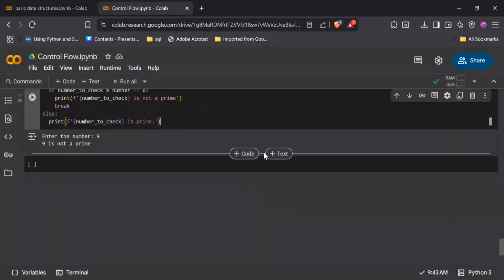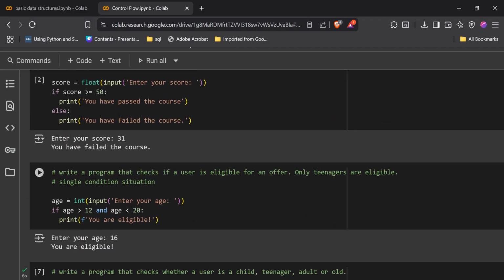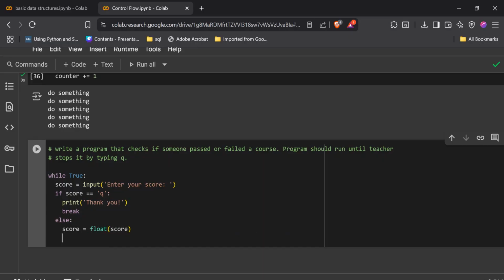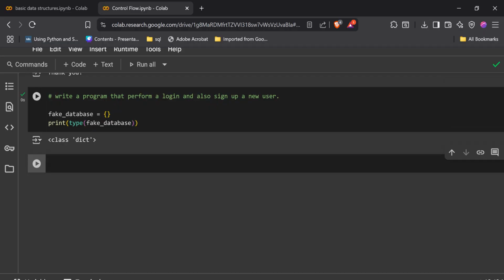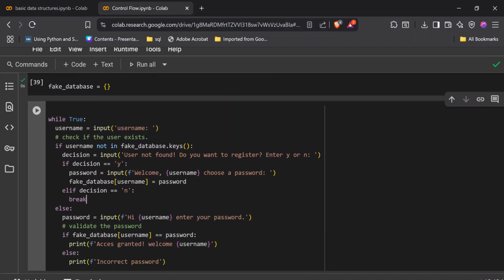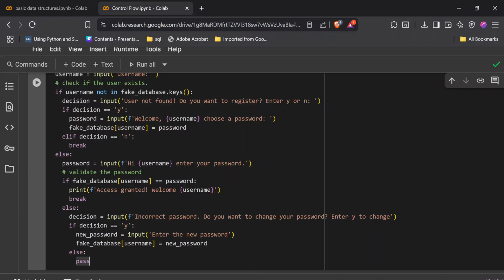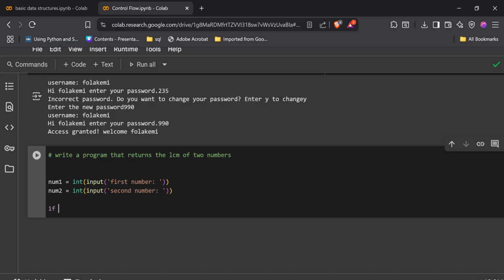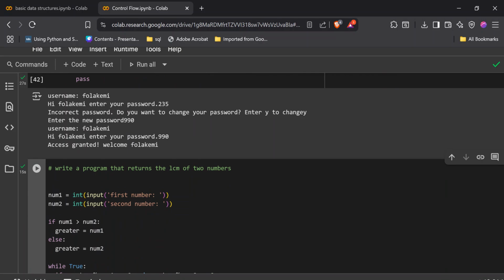Control Flow 3 - WHILE LOOP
This is the ninth video in the Python Fundamentals for Data Science and Analytics playlist. It covers while loops, which allow code to repeat as long as a condition is true. Viewers will learn how to construct while loops for dynamic iteration, use control statements like break and avoid common pitfalls such as infinite loops.